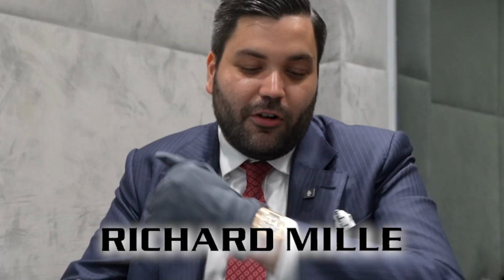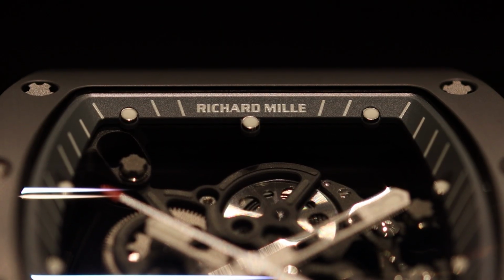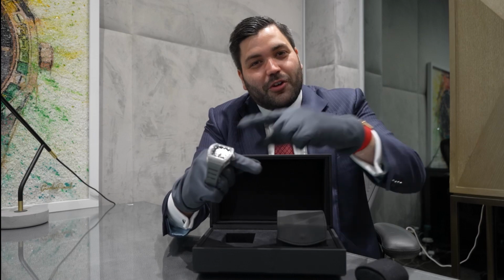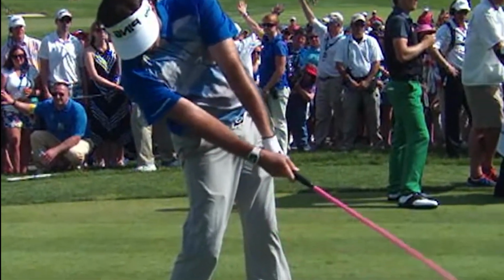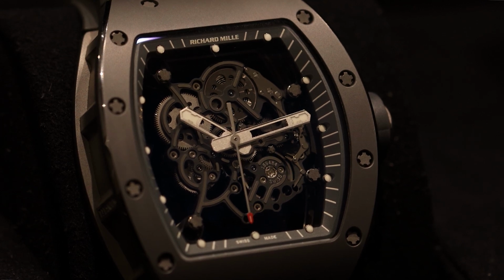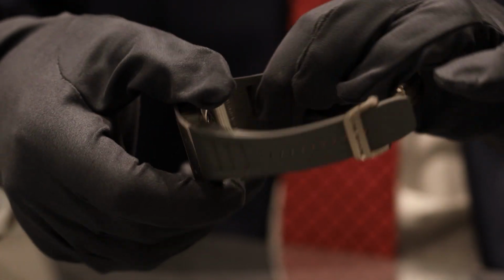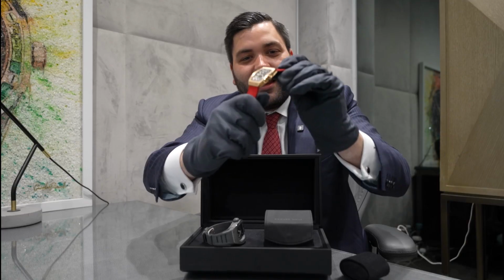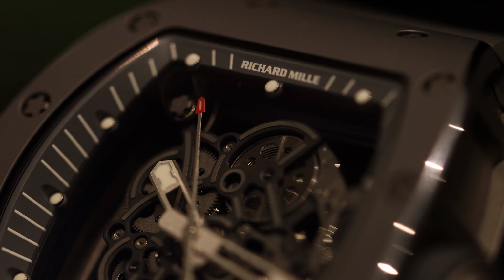Richard Mille RM055 Bubba Watson - Hands on Watch Review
In this video, we dive deep into the extraordinary Richard Mille Bubba Watson watch, a masterpiece of luxury and innovation. Designed in collaboration with pro golfer Bubba Watson, this timepiece is a stunning blend of high-performance engineering and exquisite aesthetics.